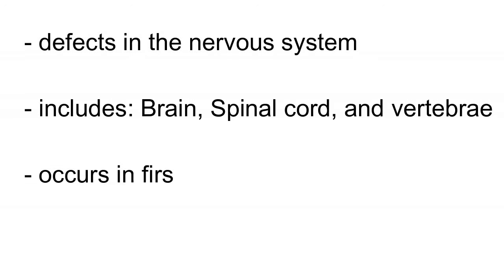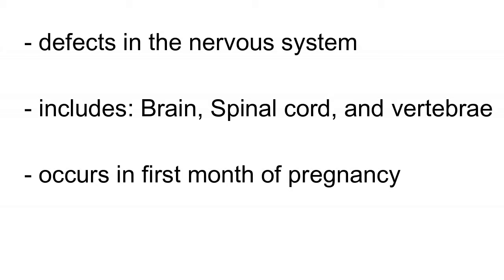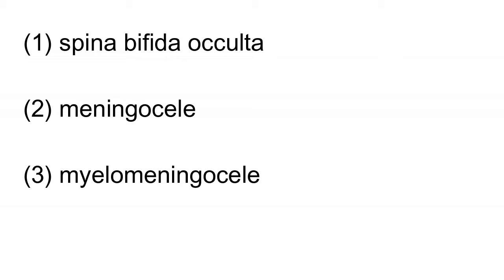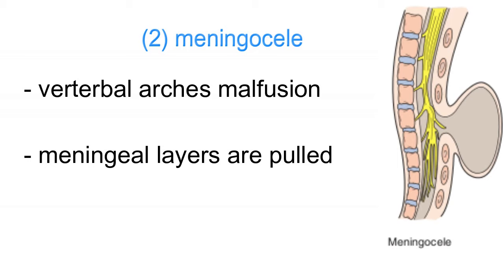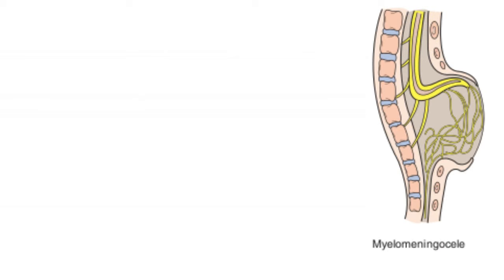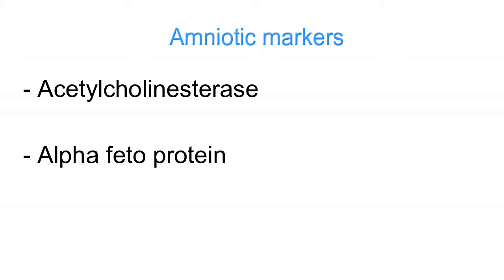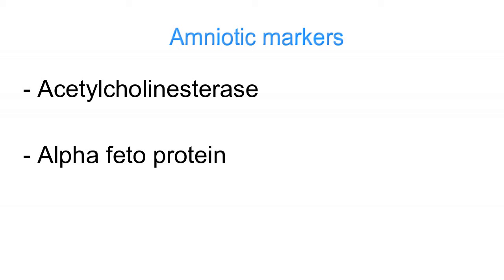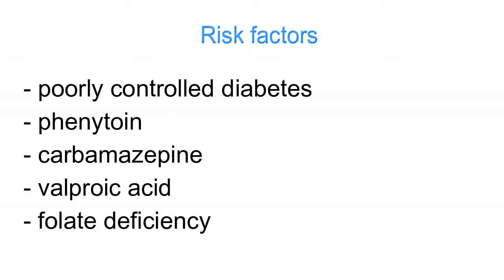Meningocele, Myelomeningocele, and Spine Bifida Occulta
Spina bifida is a congenital birth defect that affects the development of the spine and spinal cord in a developing fetus. It occurs when the neural tube, which is the embryonic structure that eventually forms the brain and spinal cord, does not close properly during the early stages of pregnancy. This incomplete closure can result in a range of physical and neurological problems.

There are several types of spina bifida, including:

1. Spina Bifida Occulta: This is the mildest form and often goes unnoticed because it typically does not cause any symptoms. In spina bifida occulta, the outer part of some of the vertebrae is not completely closed, but the spinal cord and its covering are not exposed. It may be discovered incidentally on an X-ray taken for another reason.

2. Meningocele: In this form, the protective membranes around the spinal cord (meninges) push through the opening in the vertebrae to form a sac filled with cerebrospinal fluid. This type of spina bifida typically results in mild or no neurological symptoms, as the spinal cord itself is not involved.

3. Myelomeningocele (or Spina Bifida Cystica): This is the most severe form of spina bifida. In myelomeningocele, the spinal canal remains open along several vertebrae in the lower back. This allows the spinal cord and nerves to protrude through the opening, often forming a sac outside the baby's back. This condition can result in significant neurological problems, including paralysis, bladder and bowel control issues, and other health complications.

The exact cause of spina bifida is not entirely clear, but it is thought to involve a combination of genetic and environmental factors. Folic acid supplementation before and during early pregnancy has been shown to reduce the risk of spina bifida.

Treatment for spina bifida depends on the severity of the condition. Children born with spina bifida typically require surgical repair of the spinal defect shortly after birth. Many individuals with spina bifida will also require ongoing medical care and rehabilitation to manage associated complications and optimize their quality of life.

Management of spina bifida may involve a team of healthcare professionals, including pediatricians, neurosurgeons, orthopedic surgeons, physical therapists, and urologists, among others. The goal of treatment is to address physical and neurological issues and to help individuals with spina bifida lead as independent and healthy a life as possible.

With advances in medical care and surgical techniques, many individuals with spina bifida can lead fulfilling lives, although they may face various challenges associated with their condition. Early intervention, supportive care, and ongoing medical follow-up are crucial in managing spina bifida.